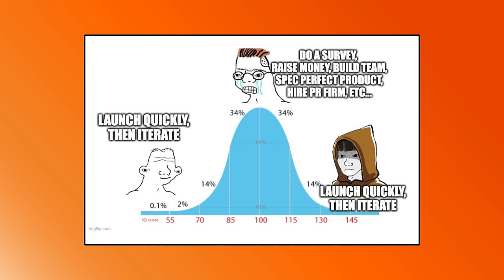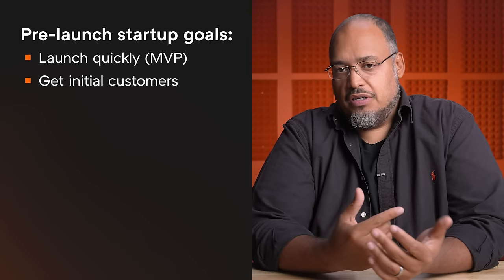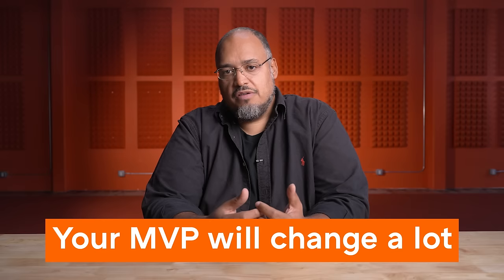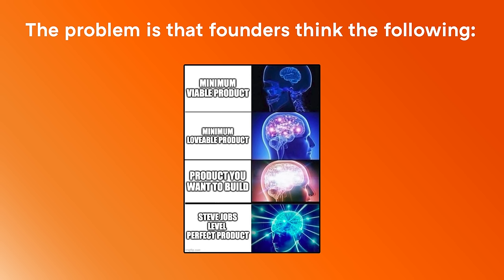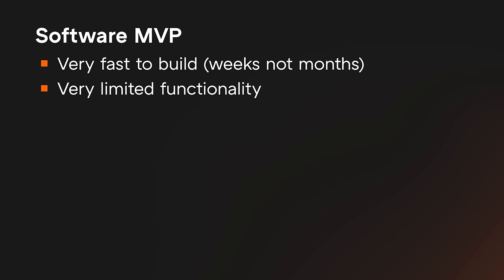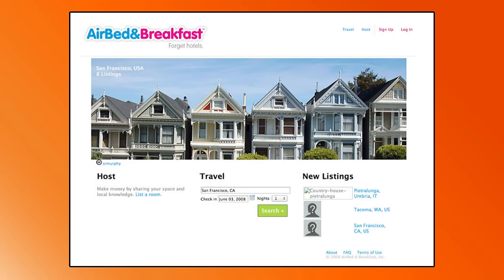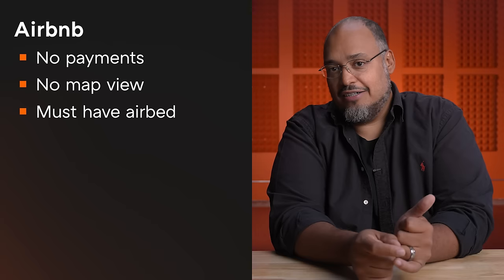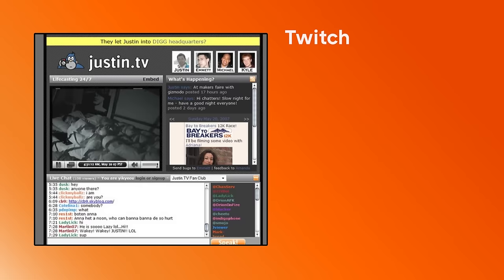How to Build An MVP | Startup School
Y Combinator Group Partner, Michael Seibel, explains how to build a minimum viable product (MVP) for your startup idea. Using examples from real YC companies, Michael walks through how to determine your MVP feature set, build prototypes and demos for user testing, and present your MVP to early customers or investors.

00:00 - How to Build an Minimum Viable Product (MVP)?
01:50 - Pre-launch Startup Goals
04:26 - Founders Biggest Fear
07:17 - Examples - Software MVP
07:48 - Airbnb
08:36 - Twitch
09:15 - Stripe
10:36 - Solving Hair On Fire Problem
14:12 - Build an MVP Quickly
15:51 - Outro